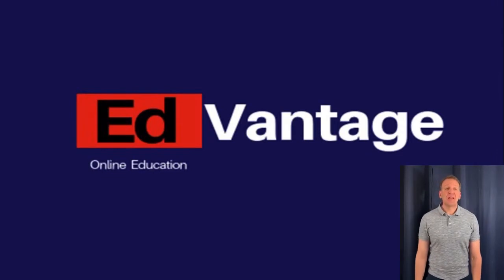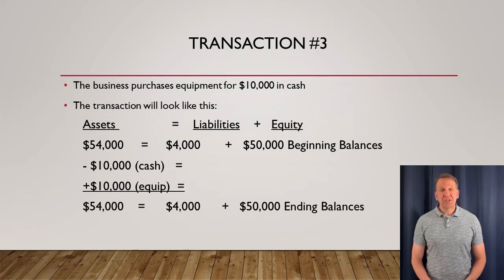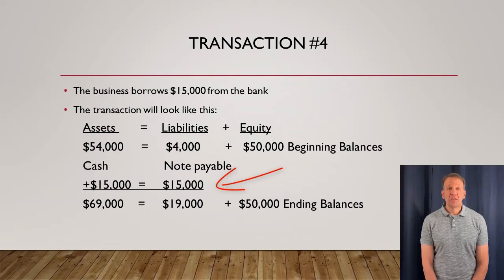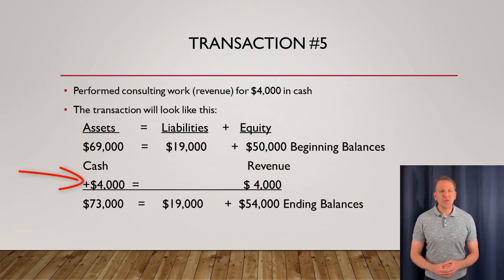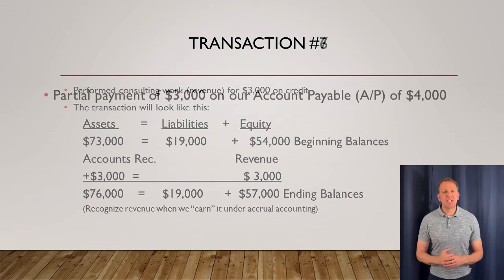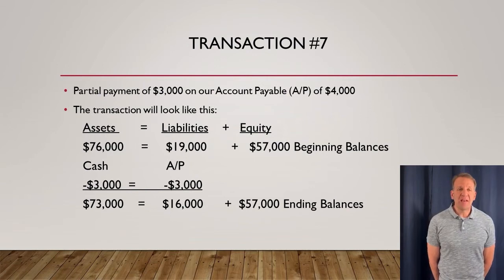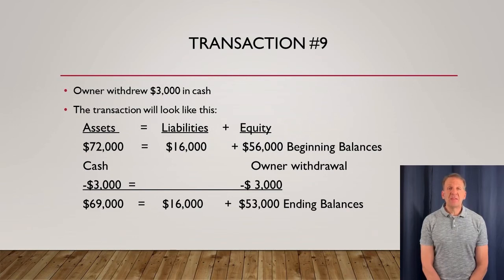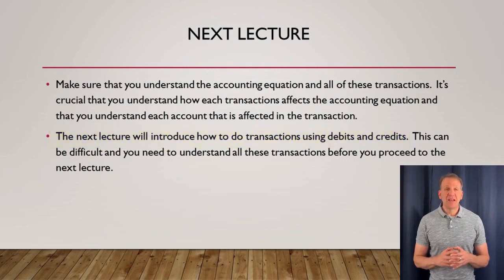Transactions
This video goes over the accounting equation and shows how different transactions affect assets, liabilities and equity accounts.